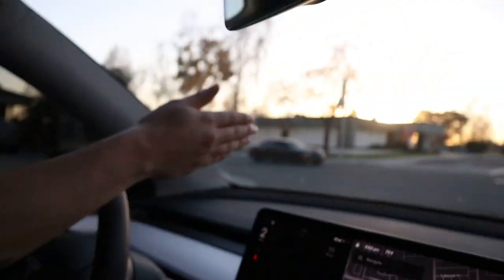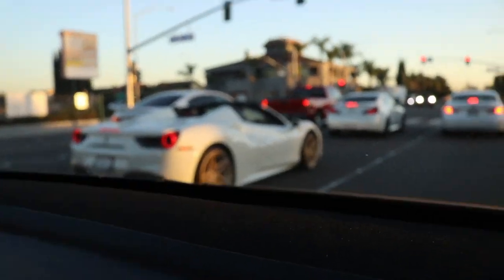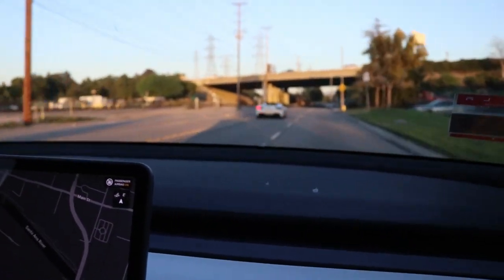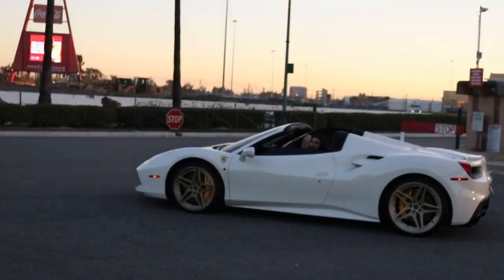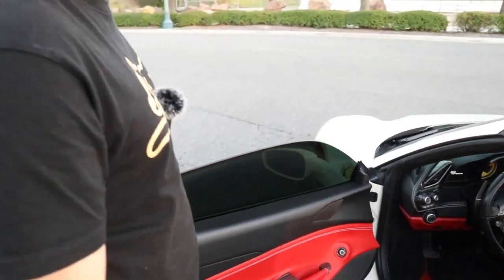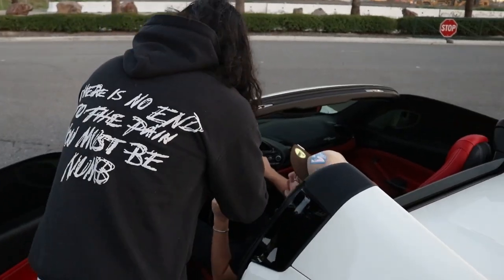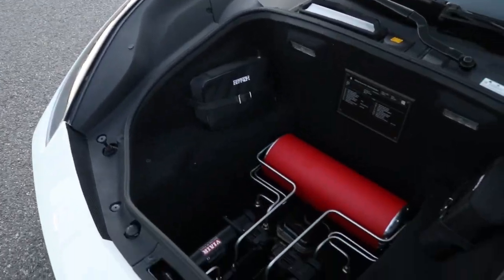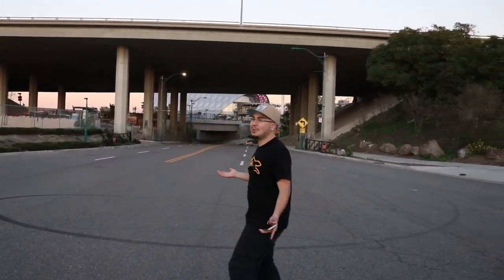We bagged a Ferarri 488!